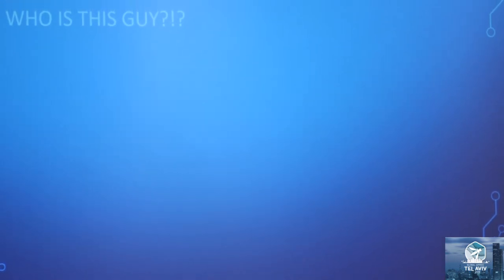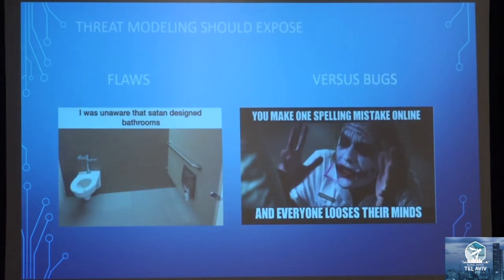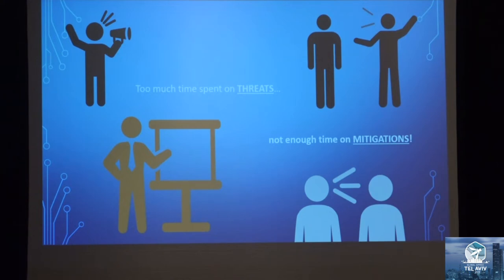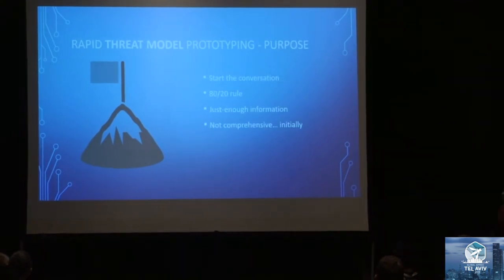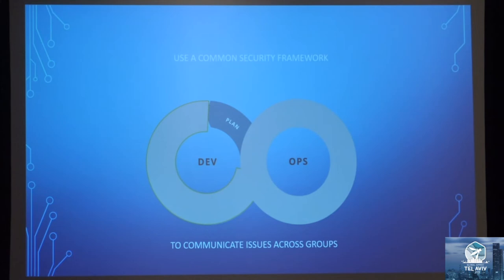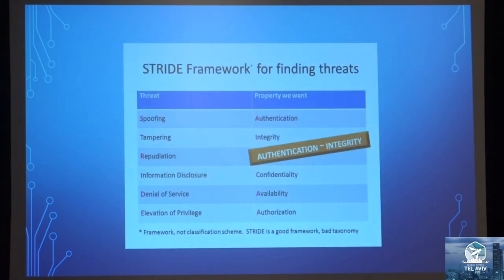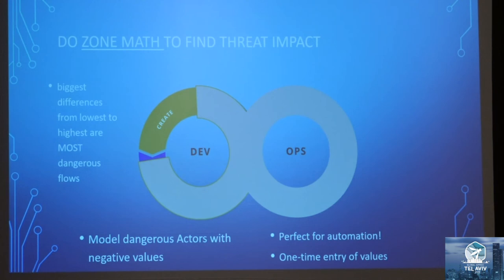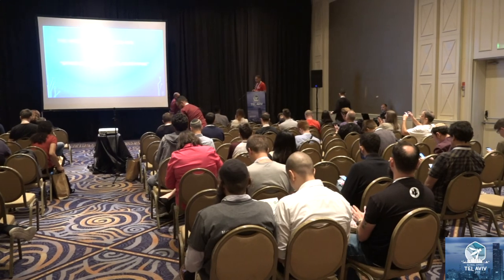Bringing Rapid Prototyping To The Threat Model Process GEOFFREY HILL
Threat Modelling is a powerful way of discovering security risks during software architecture and design. It can be used to build security into software and remove design flaws before actual code development starts. However, it can be a laborious and time-consuming exercise, which is not a happy marriage with Continuous Integration and DevOps methodologies. As a result, there is very poor adoption of threat modelling industry-wide. This talk will introduce the open-source Rapid Threat Model Prototyping (RTMP) process, which addresses these complications. It uses a just-in-time design process to quickly build a model and identify high-threat areas. The RTMP methodology is proven to speed up software threat analysis in fast-moving Agile/DevOps environments tenfold. It is perfect for creating more automated analysis workflows.

Geoffrey Hill
Founder and CEO, Tutamantic Sec
I have directly involved in application security since 2003 when I enhanced the Microsoft SDL to use with my customers' growing Agile projects. I also started using the Microsoft Threat Modeling process actively at this point and have been building my process over many years.